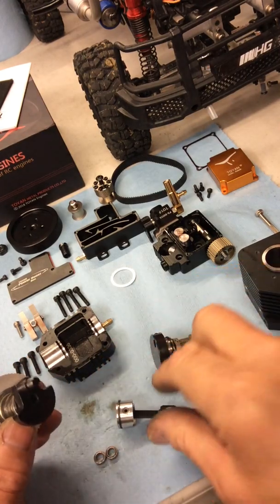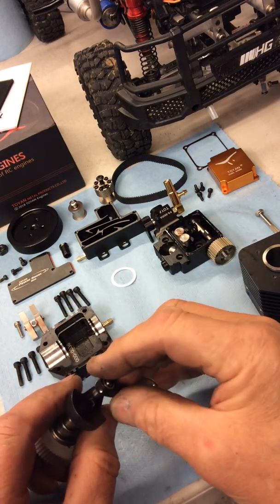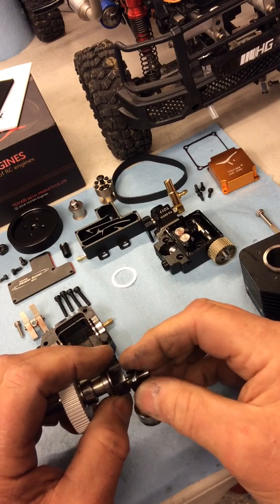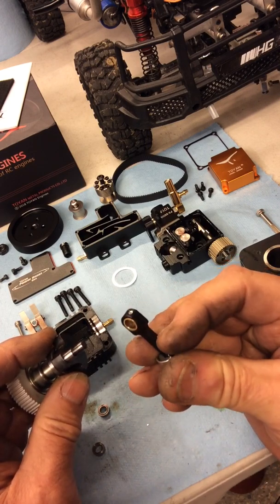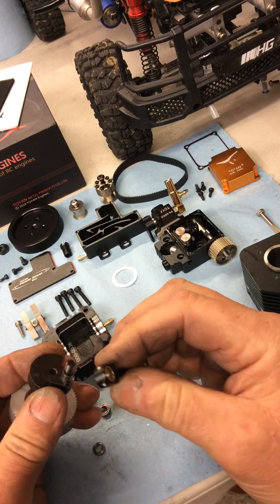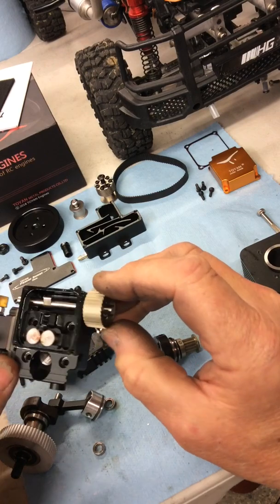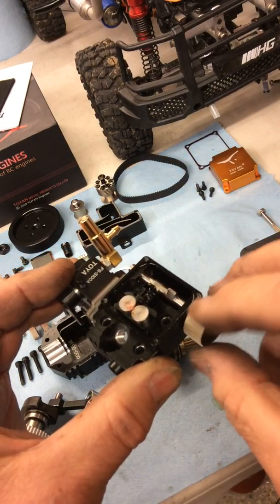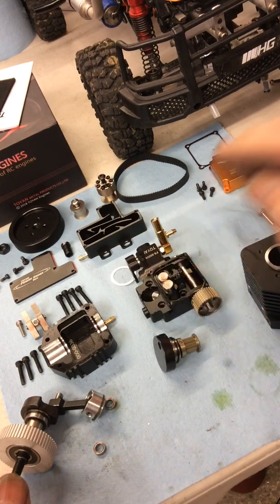Toyan Fourstroke Rc car engine bearing modification.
This is a video of how I convert the conrod bearings to a bronze bearing, as the two small ball races can fail with catastrophic results, this is my second engine, I was lucky to save the one in the six wheeler truck as the bearings fell apart and did a fair bit of damage, so this is a how I do the modification.